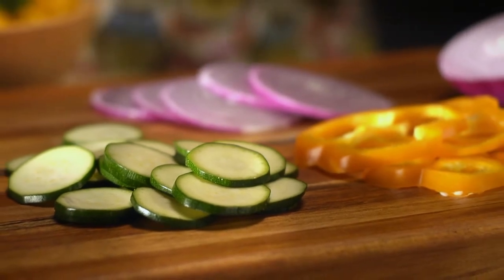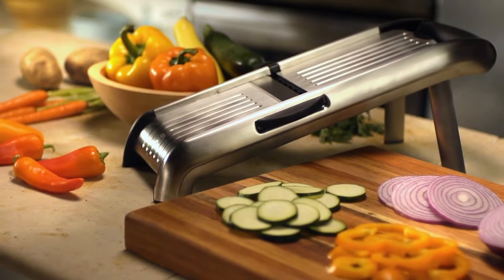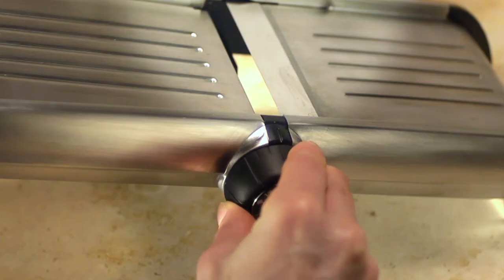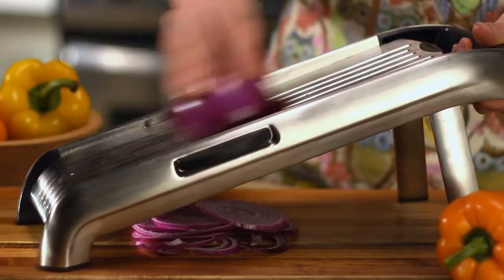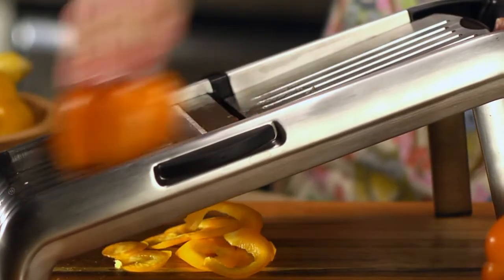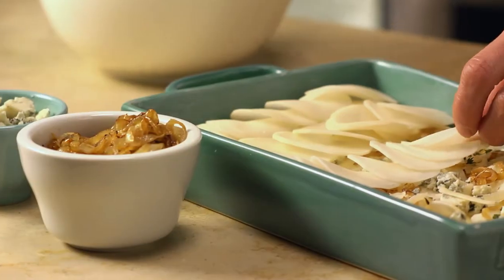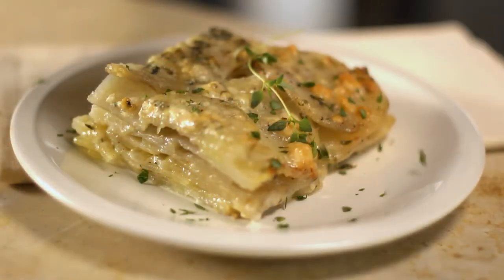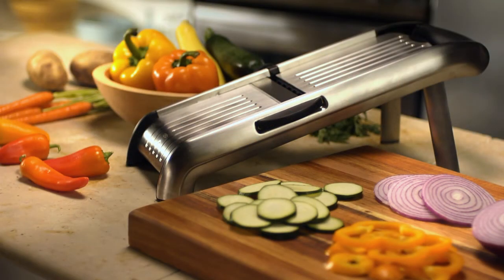Using a Mandoline/Making a Potato Gratin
How to make a potato gratin using a handy mandoline.